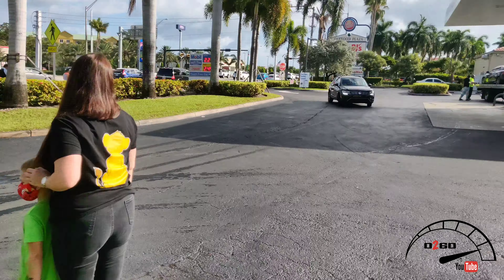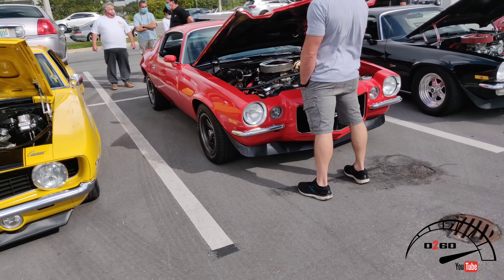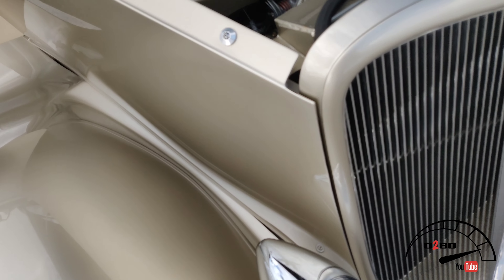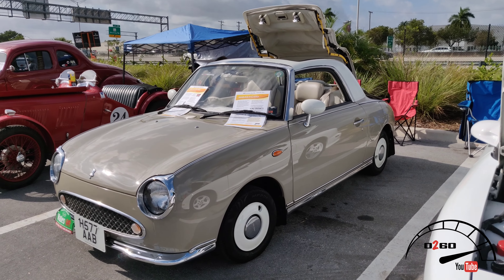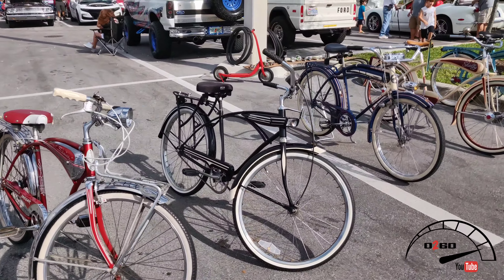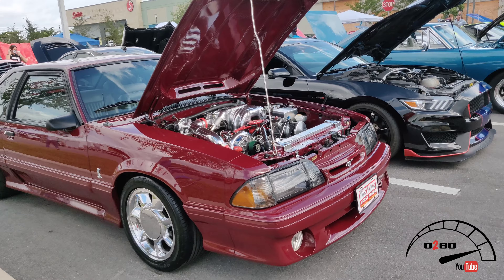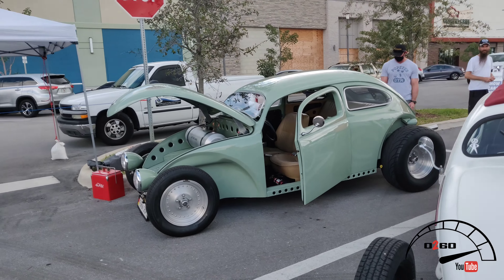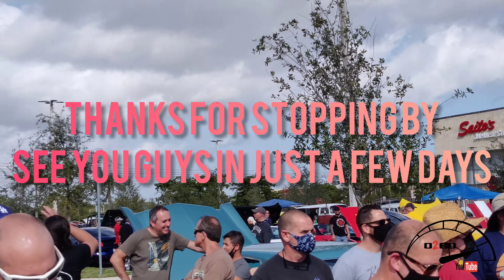SOUTH FLORIDA CARS AT THE POINT CHRISTMAS AND CARS CAR SHOW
good afternoon thank you ladies and gentlemen for stopping by the channel as always make sure and like and subscribe and in today's video we stop by a car meet and check out a bunch of older and newer vehicles everything from cars to trucks as always makes sure and drop a comment below and stay tuned for our next video